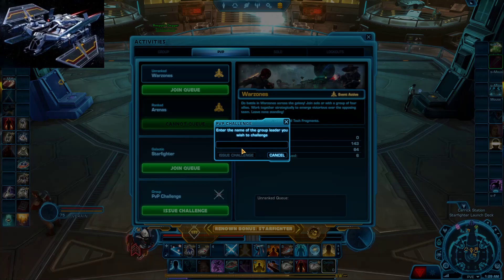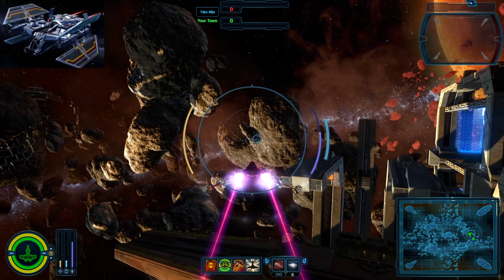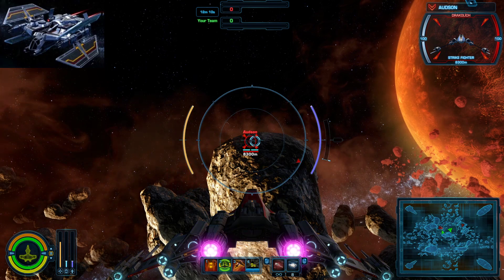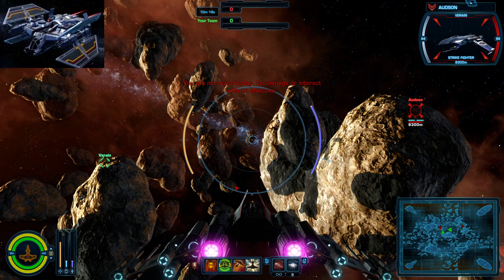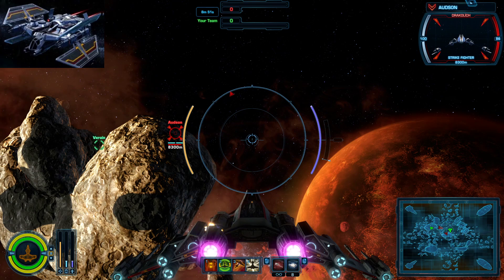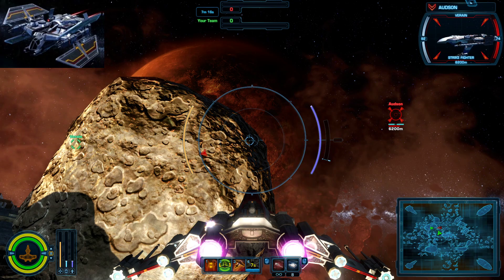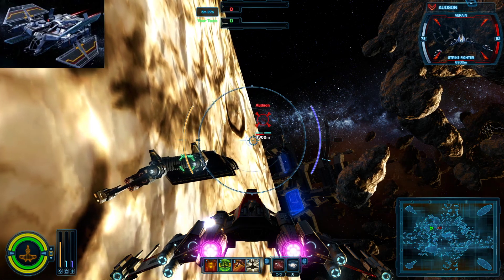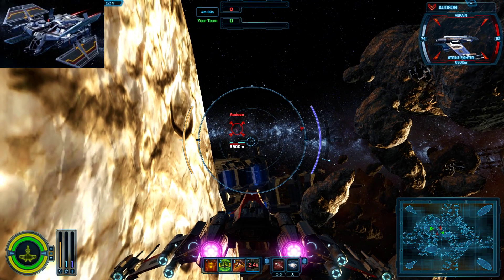Explaining Laser Animations in GSF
This video explains how the animations on your primary laser weapons work and how they differ to how damage is taken in GSF.